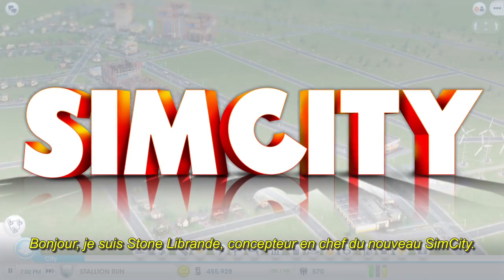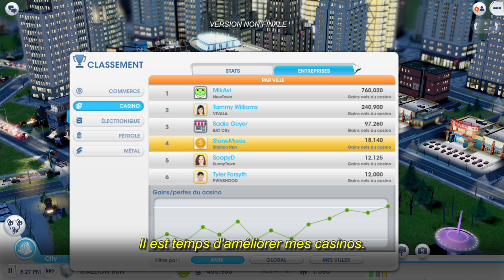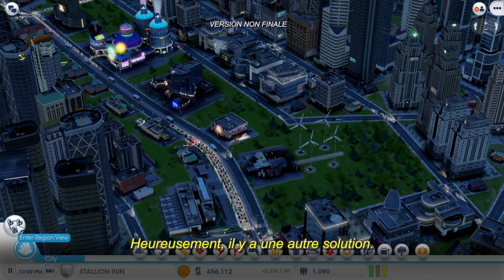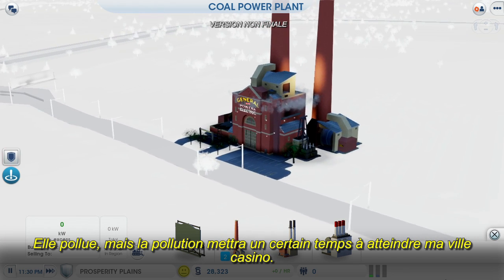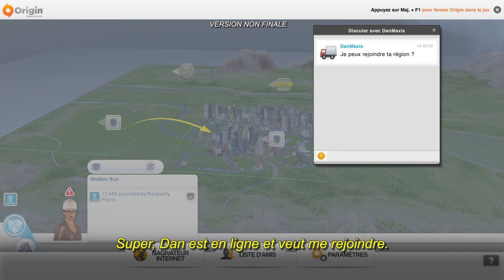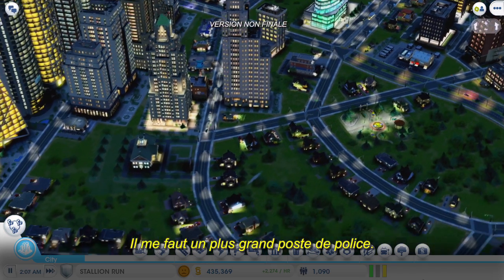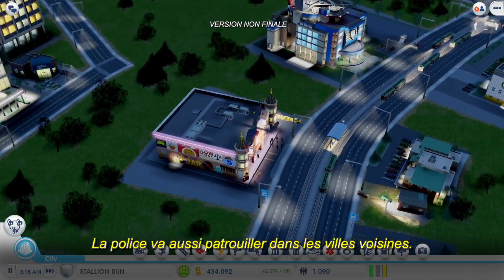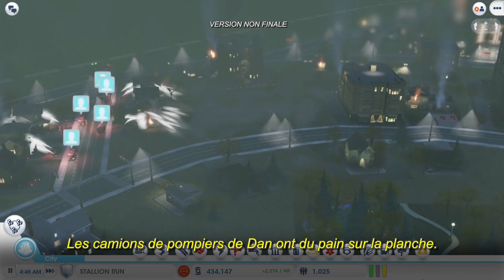SimCity - Gameplay #2 - le Multiville !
Voici la 2ème vidéo de Gameplay commentée par Stone Librande. L'une des nouveautés de ce nouvel opus SimCity est le mode multijoueurs "Multiville" : construisez et partagez vos ressources avec le reste de la région. Lorsque vous vous connectez et choisissez une région, vous pouvez décider de prendre toutes les villes, d'inviter des amis à jouer avec vous dans votre région, d'accepter tout le monde et de vous faire de nouveaux amis, ou de jouer dans la région de quelqu'un d'autre.